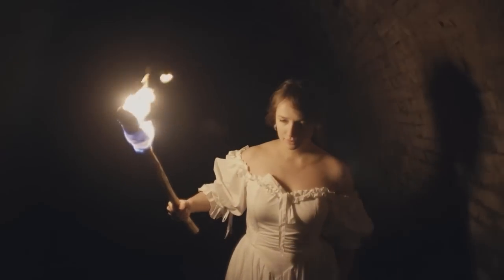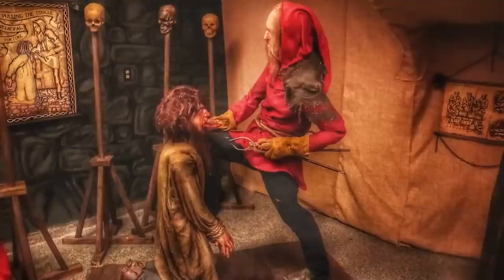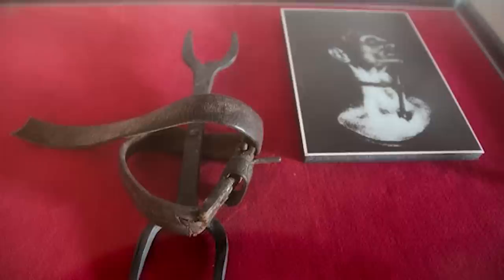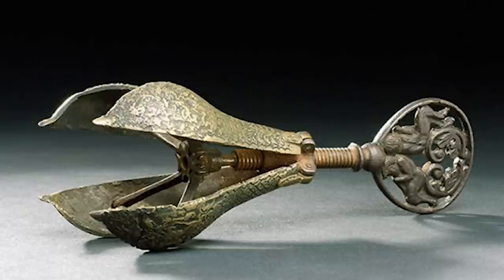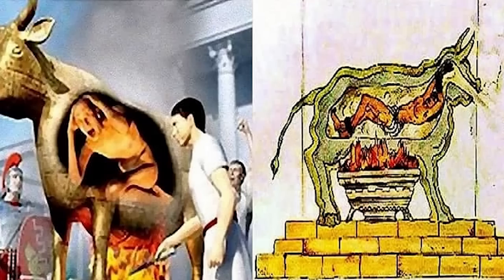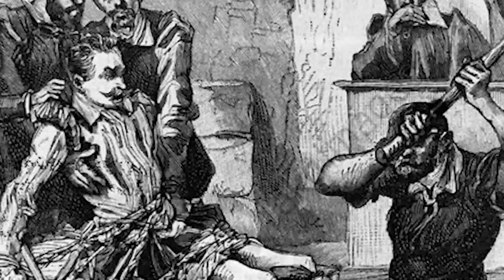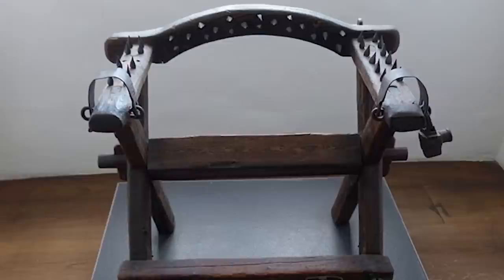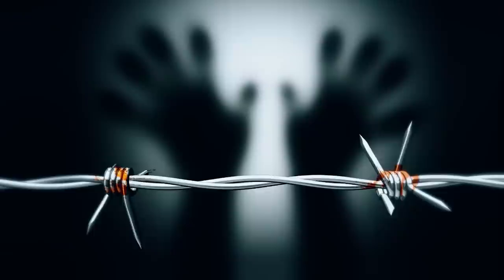The 15 Most Scariest and Cruel Torture Devices in Human History! | TOP 15 Cruel Torture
The 15 Most Scariest and Cruel Torture Devices in Human History! | TOP 15 Cruel Torture | Channel Yu

Throughout history, human beings have created extremely cruel torture devices designed to cause huge pain. While some of these devices were designed to face a slow, painful death, many inflicted so much pain and left such damage that the victims died of blood-loss or infections. Many torture methods and contractions, like the head crushers, breast ripper, or crocodile shears, which were designed to deform the victim, but ended up killing the victim. But many torture devices left the victim to deal with lifelong agony and deformity. Hello everyone, this is the TOP Yu channel!Let us take a look at Cruel Torture Devices Designed to Cause Huge Pain.